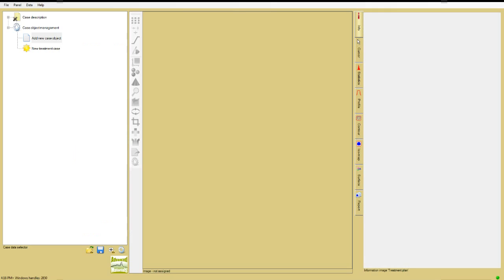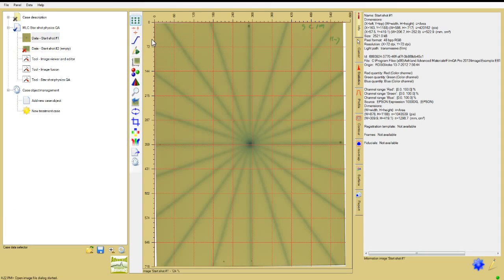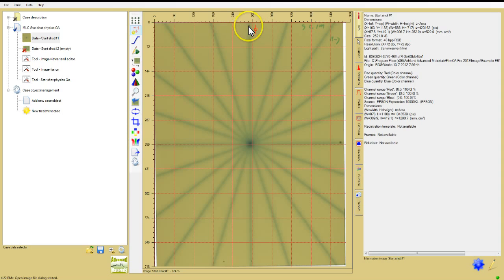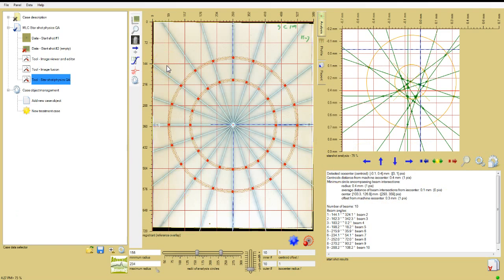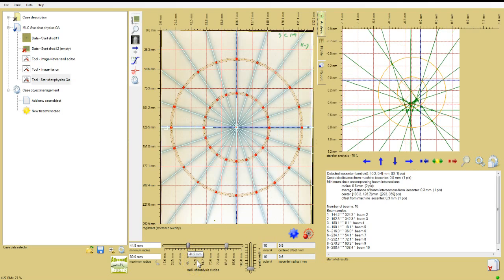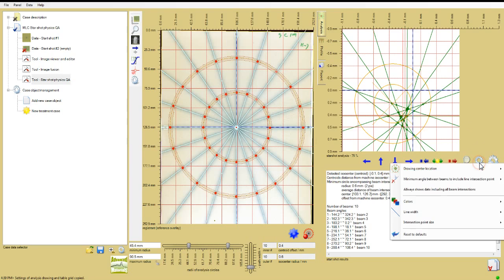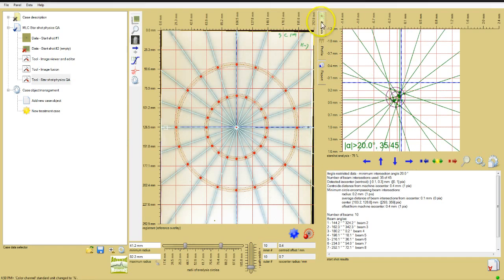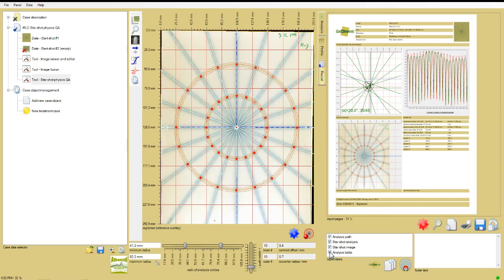7 Test de Estrella